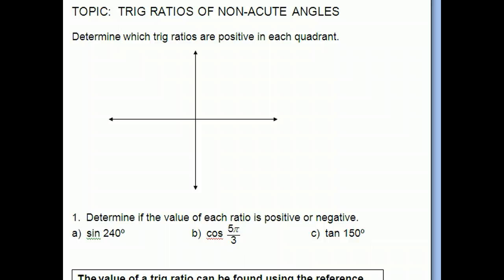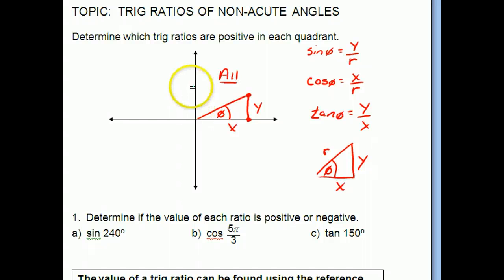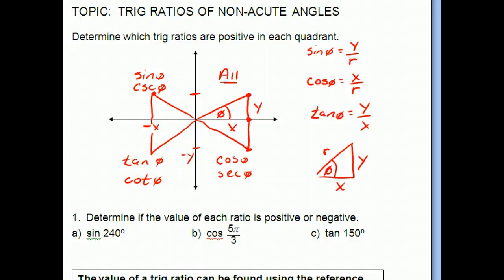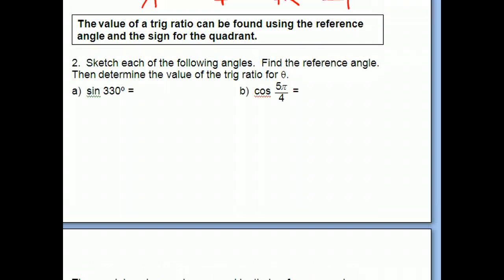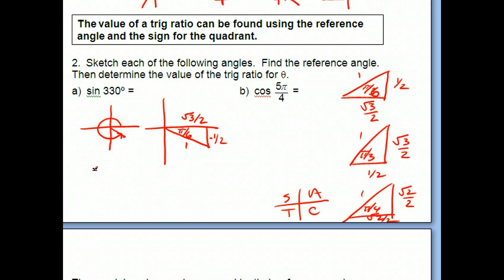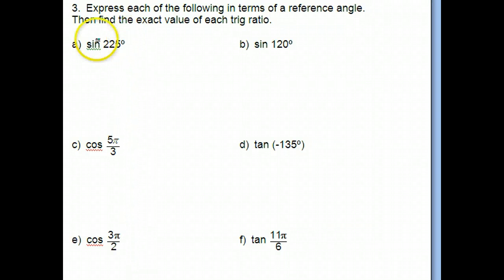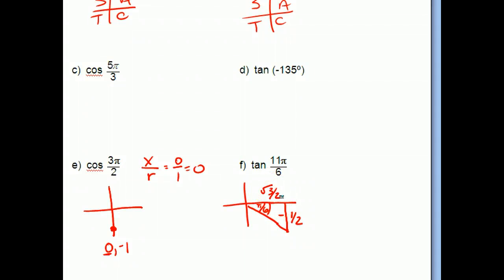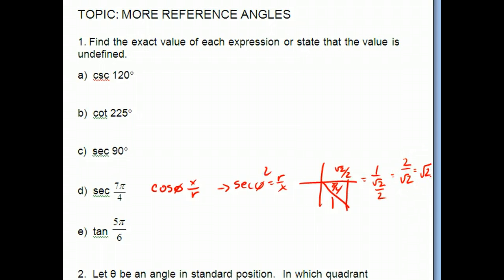trig ratios/ non acute angles